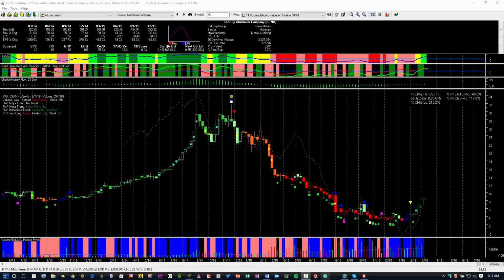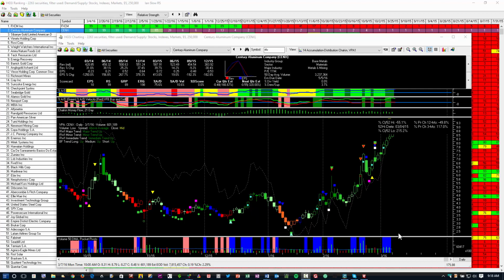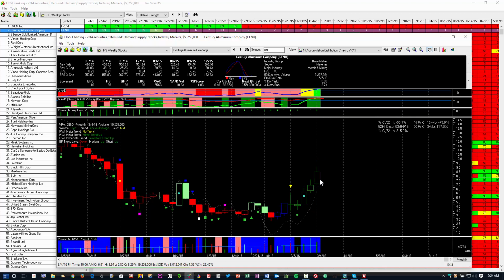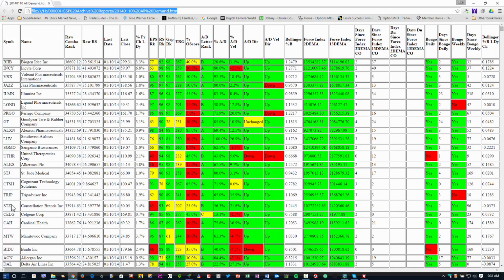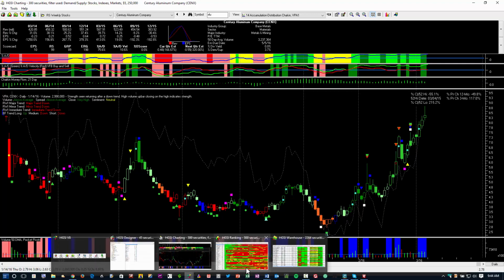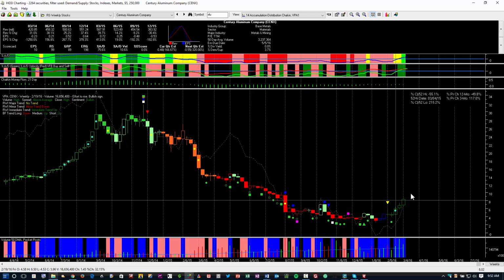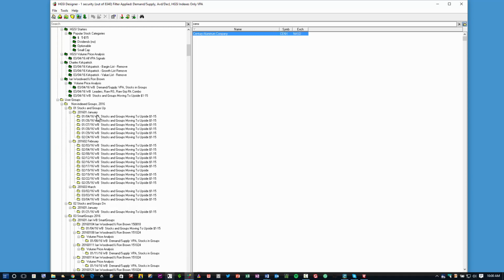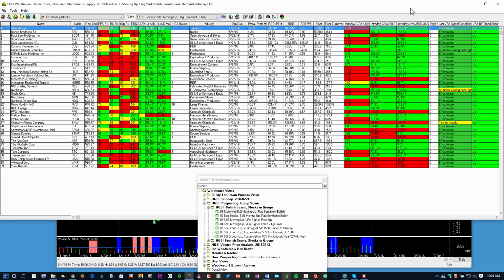RS Comparison: Warehouse and Ranking Module - March 7, 2016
I compared IanSlow in the Ranking Module vs. the RS Rank in the Warehouse and Charting modules. 27 minutes.